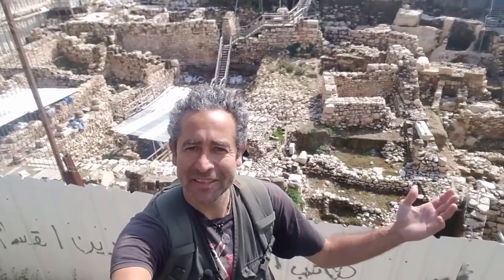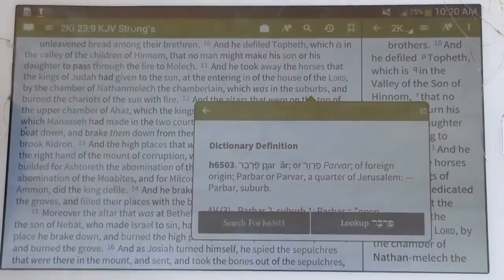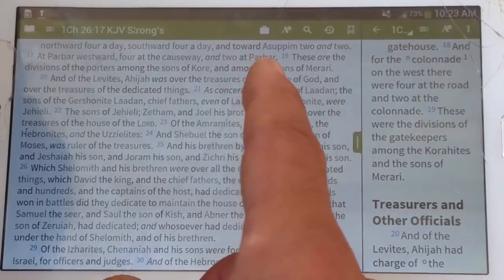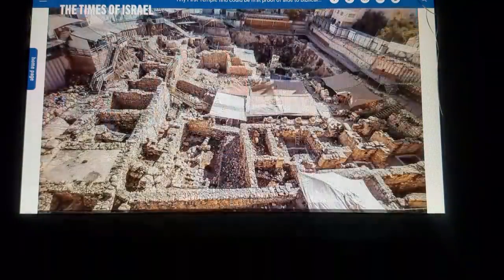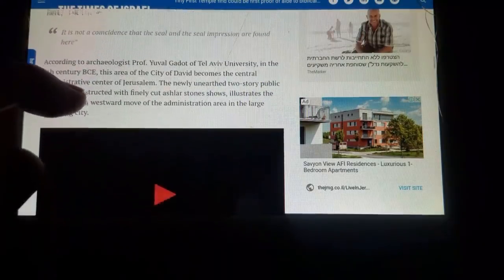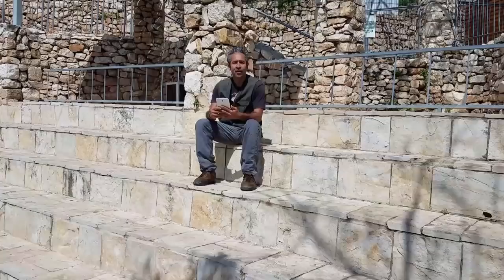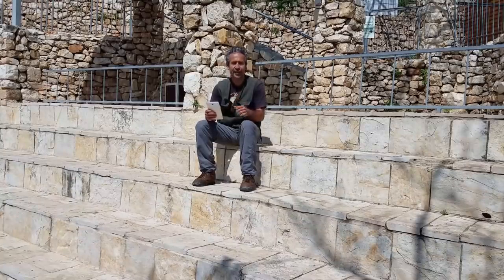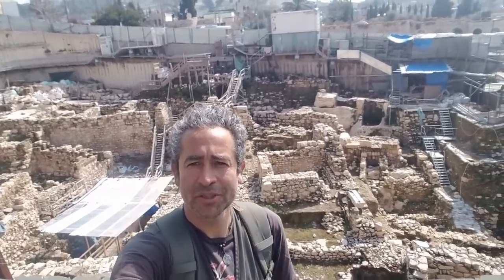Amazing Temple Discovery! Parbar Found in Givati!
City of David excavation site shows Western Temple Chambers!